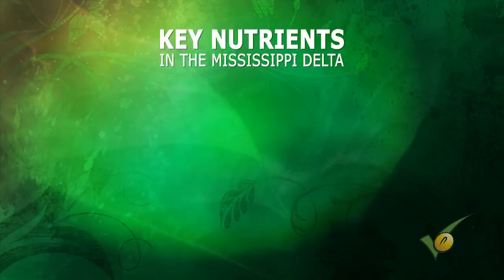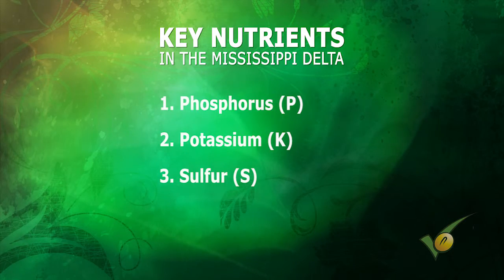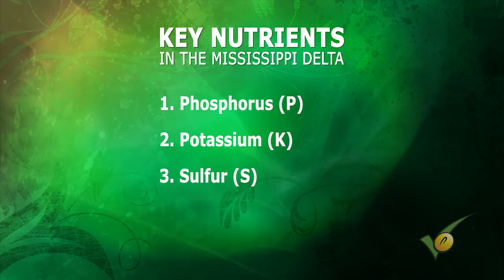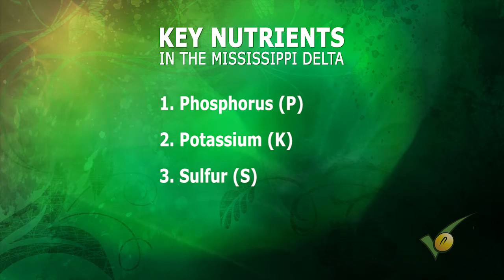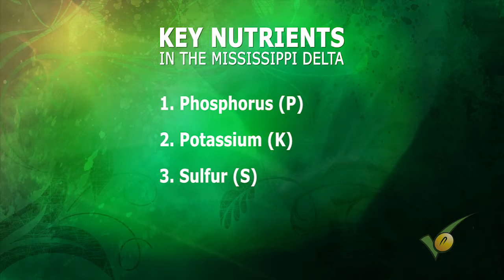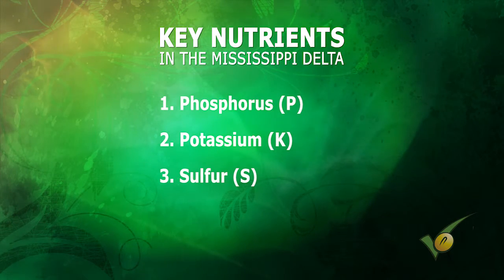Soil Fertility Best Management Practices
Bobby Golden, Ph.D., Soil Fertility Research Specialist at the Delta Research and Extension Center in Stoneville, MS discusses best management practices related to soil fertility for soybean production in the Midsouth.  These practices include proper collection of soil samples for fertility assessment, applying fertilizers according to soil test recommendations for both macro and micro nutrients, using tissue testing to assess in-season nutrient deficiencies, and ensuring proper soil fertility levels for anticipated yields, especially in high-yield environments.